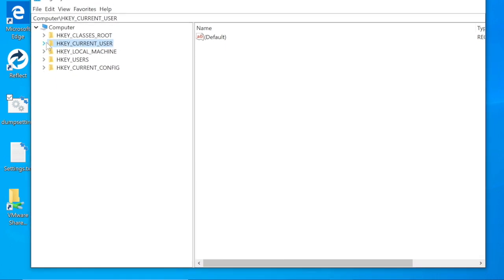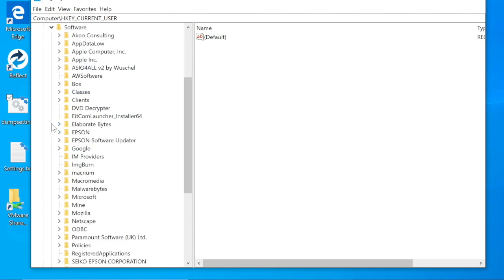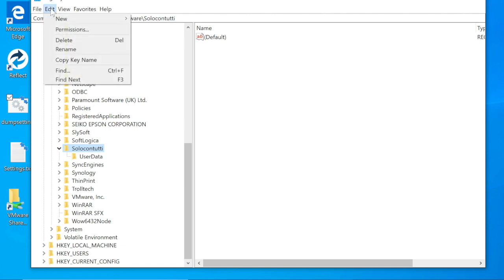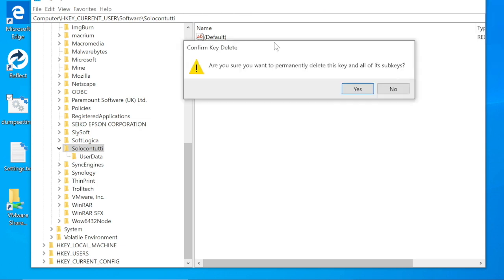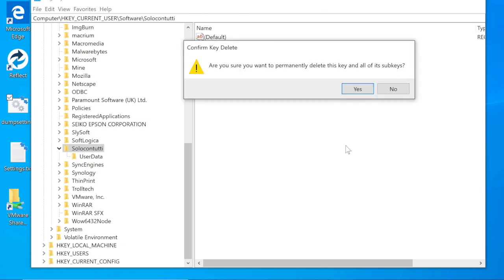Reset Solocontutti Settings [Windows]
When you are stuck for some reason because the app won't let you change back to working settings, you can reset solocontutti back to the original downloaded settings with this procedure. This is only valid for Windows.